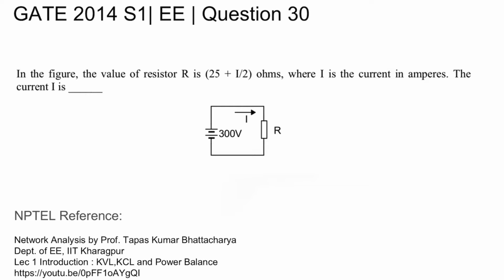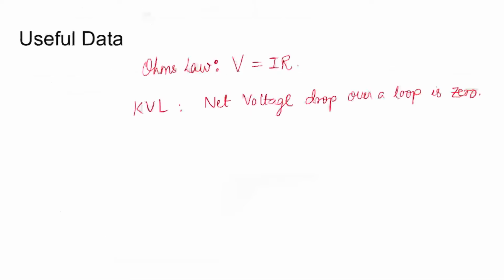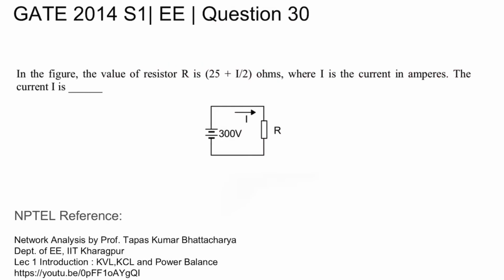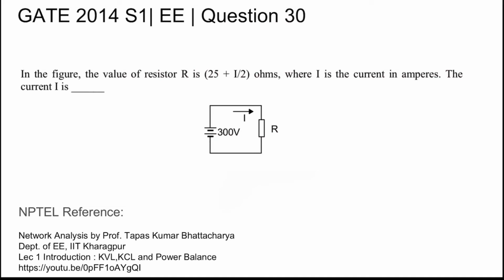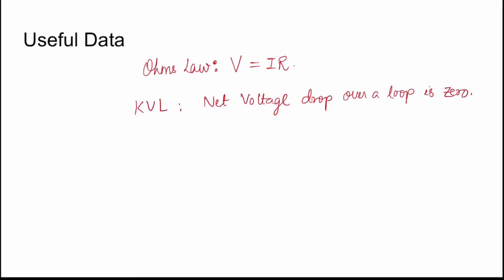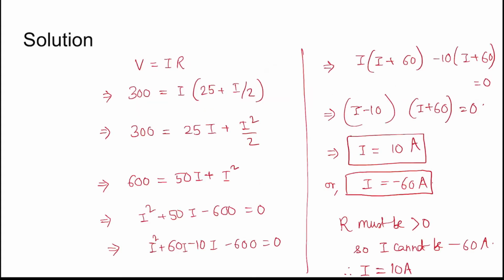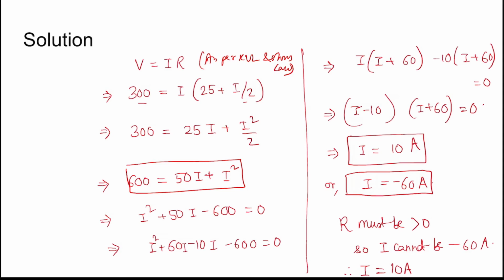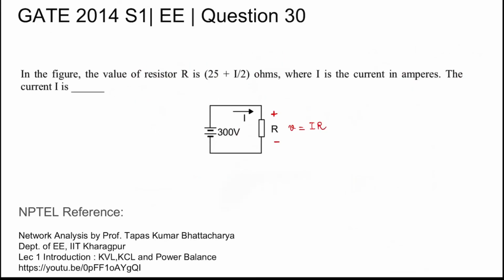Q30 EE 2014 S1